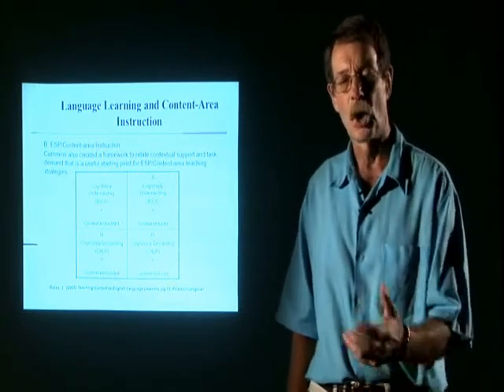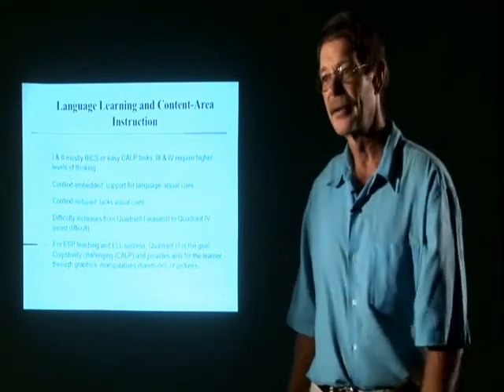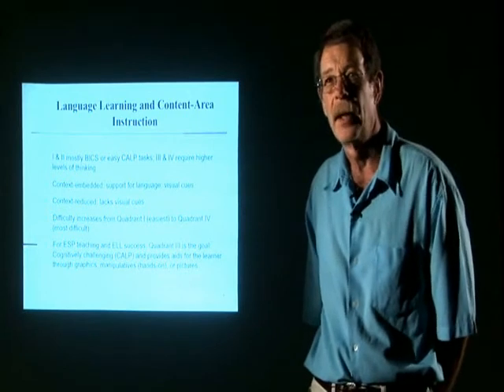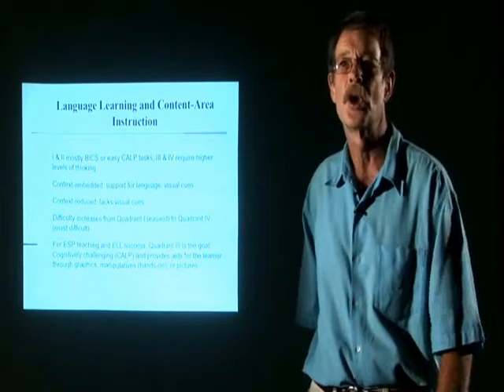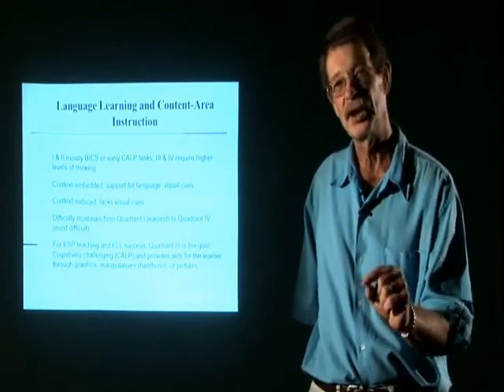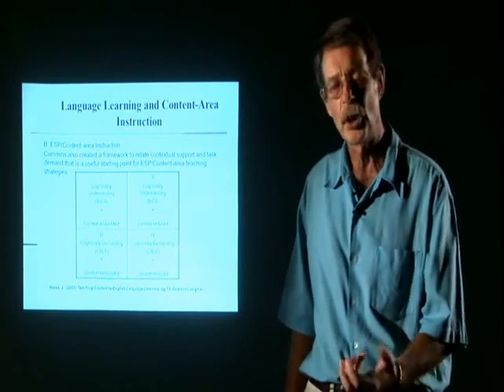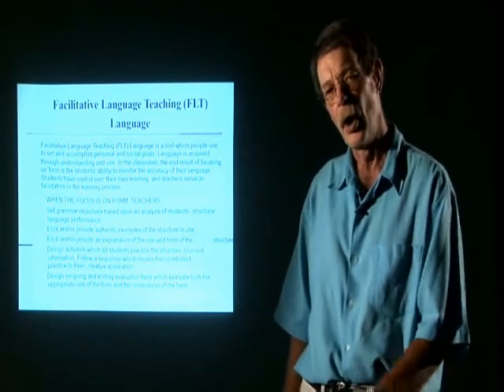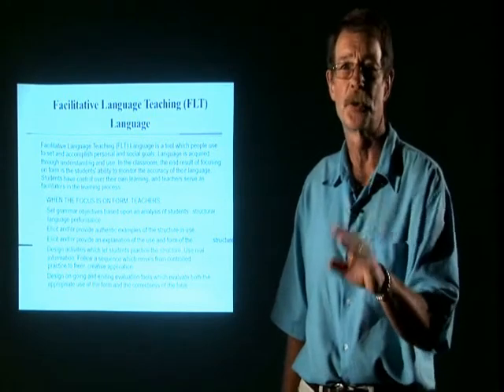Mark Perry (3/5) - PIAP